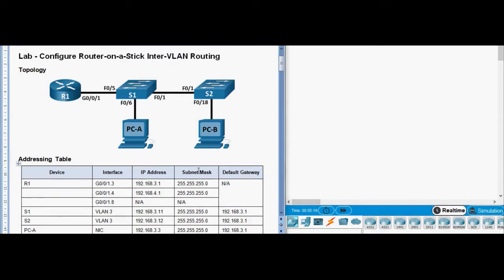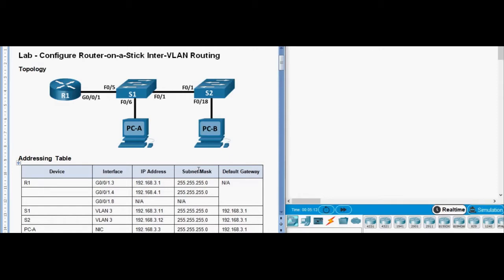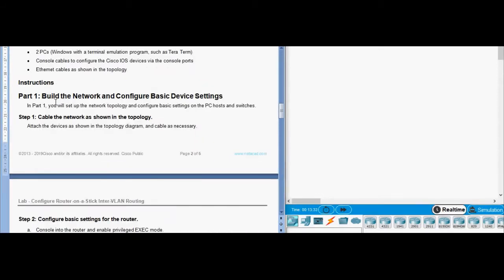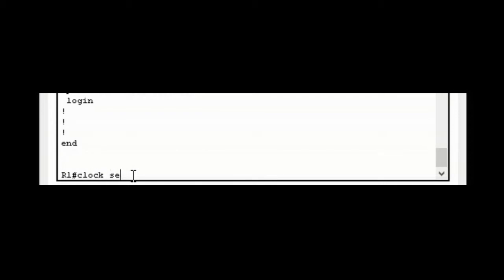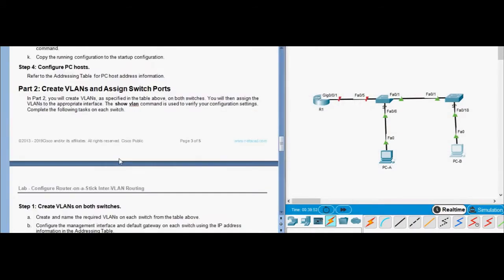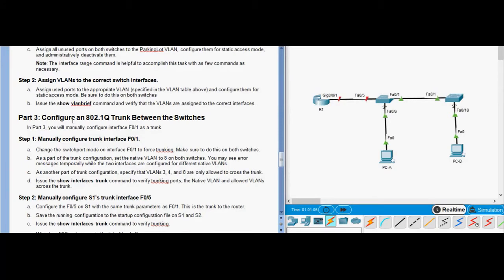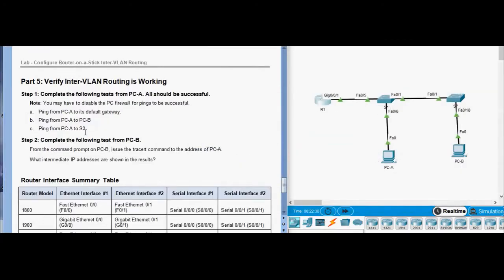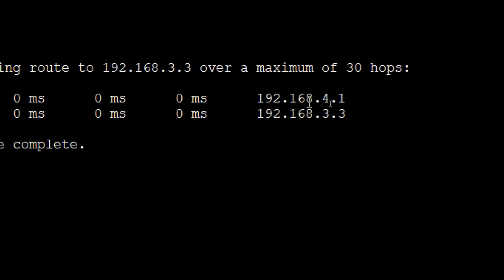ITT532 - 4.2.8 Lab Configure Router on a Stick Inter VLAN Routing